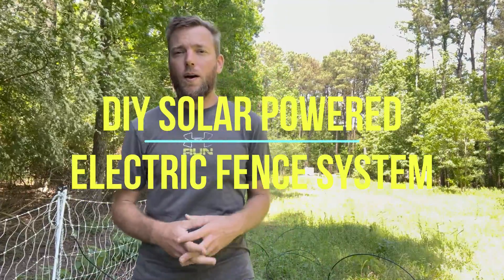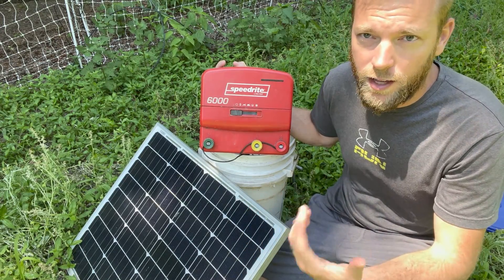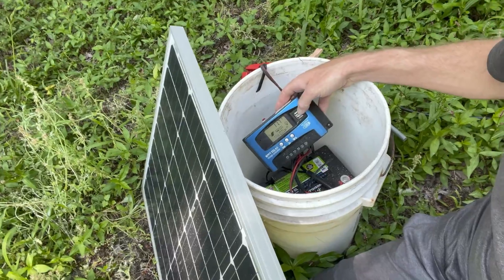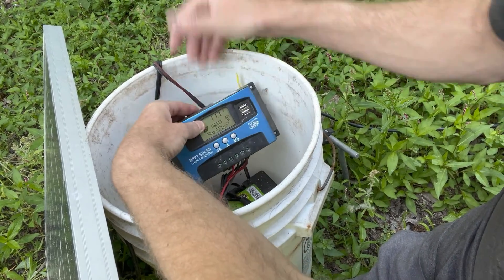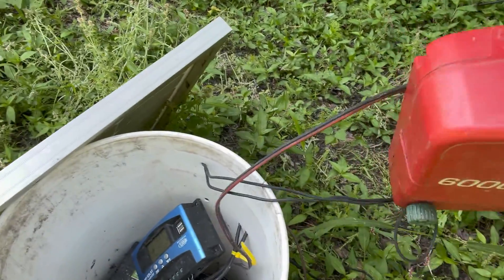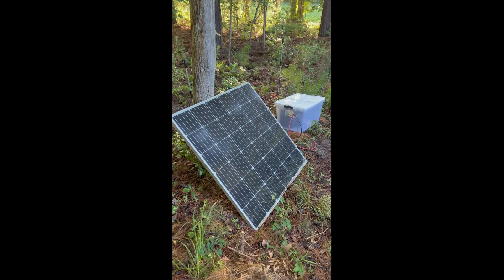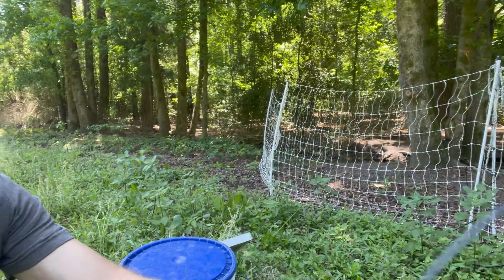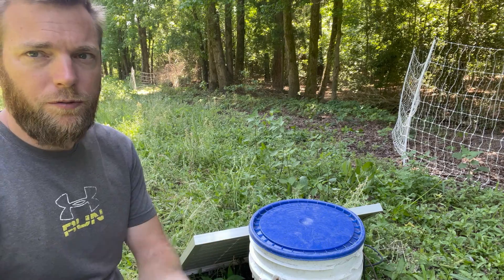DIY Solar Powered Electric Fence Charger System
learn more about how to increase your farm profit and sales

After, using a number of different and expensive solar powered fence chargers, nothing would work.  Even on the most expensive units the battery would die after a few days of cloudy weather.  So I built my own electric fence energizer setup that is more powerful, has 2.1 times more battery life and duration, 3.3 times more power or joule output, and 3.3 times faster solar recharging rate than the most expensive charger system.  See the links below on where to order the parts for this system.

Parts List
Speedrite 6000i charger  $535

Solar Charge Controller  $23

7 Gallon Bucket with Lid  $22

100 Watt Solar Panel  $59

75 Amp Hour AGM Battery  $129

12 Gauge black and red DC wire 5’  $10